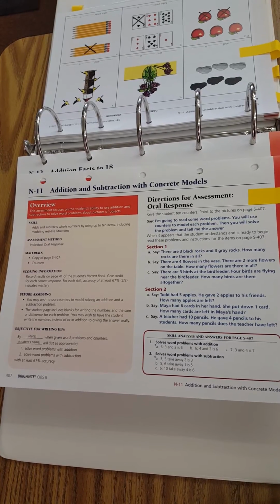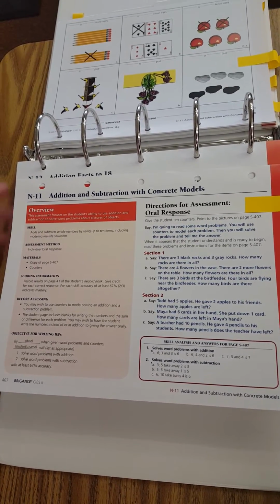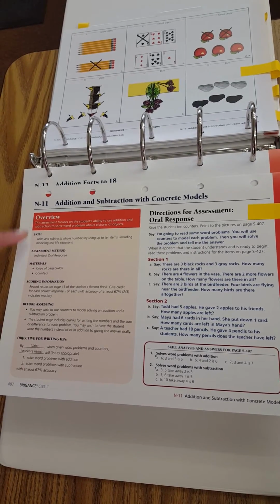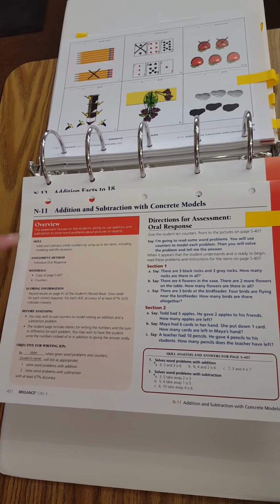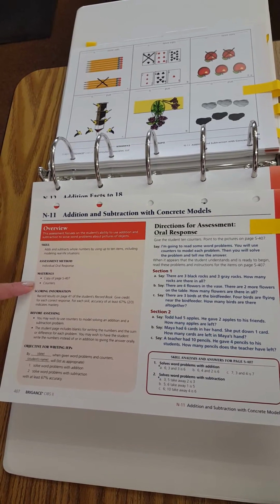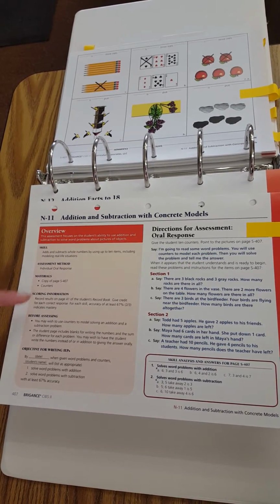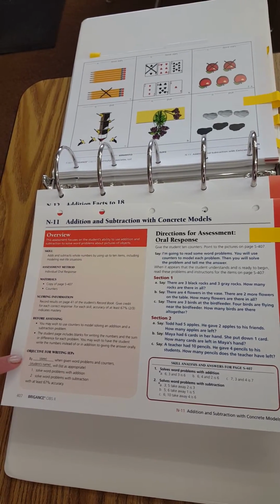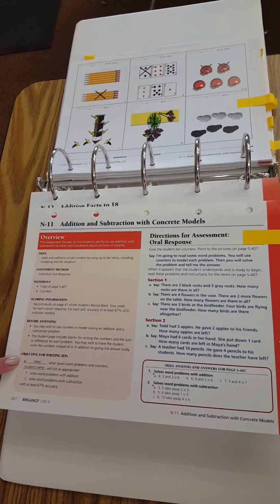Brigance Assessment Tutorial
Tutorial of Brigance Assessment Kit